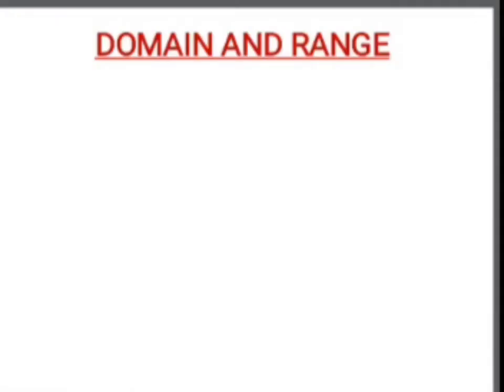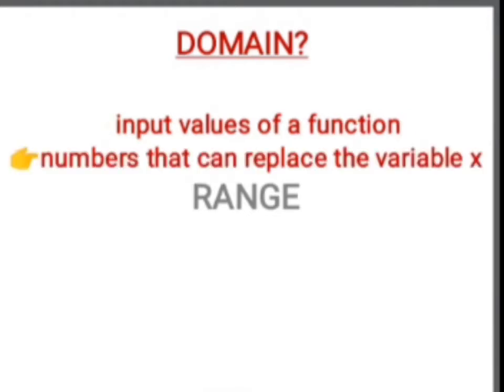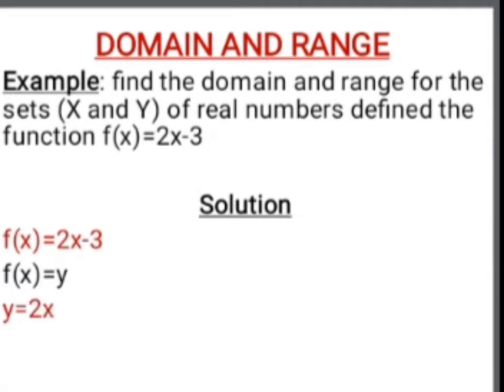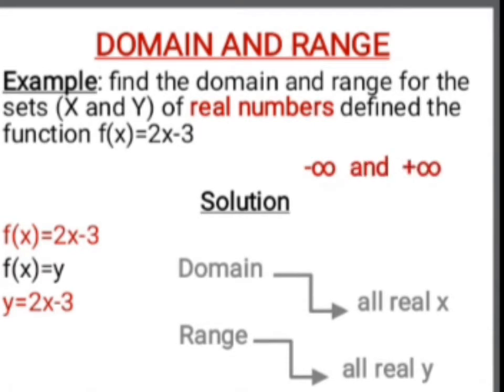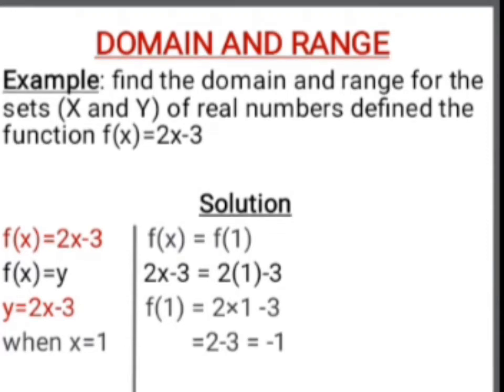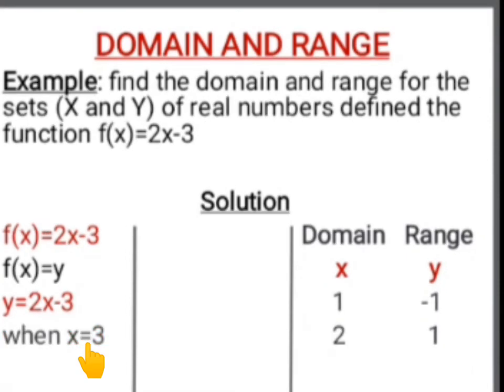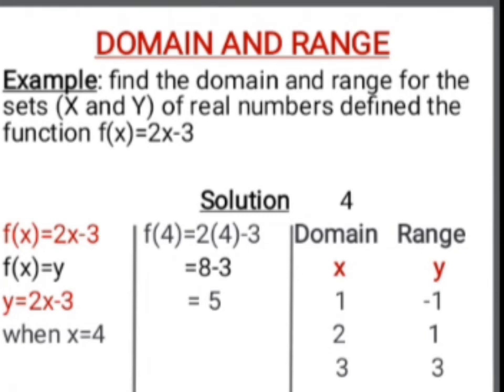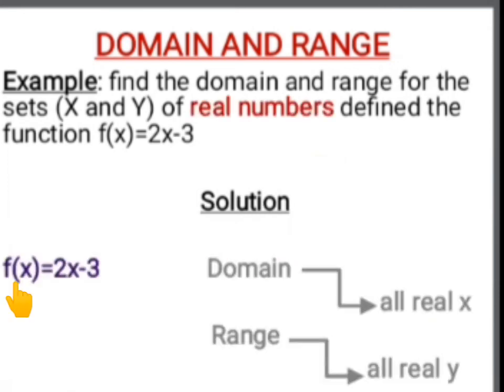Finding Domain and Range of a Function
Domain and Range could sometimes be required in any function, how could you possibly find them if you don't know what they are?
This video provides a well detailed guide first to understanding Domain and Range and goes further to solve an example. Also you will learn how to get the range given the domain. Probably you are given a set of numbers, this video also teaches how to input the sets into the function and obtain the range of the Function.